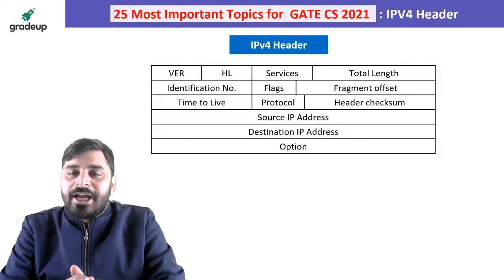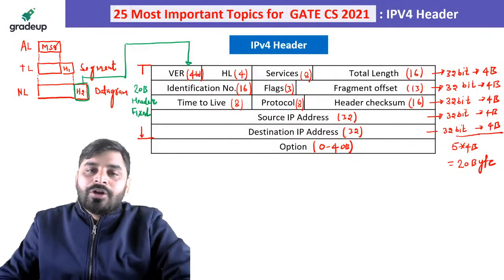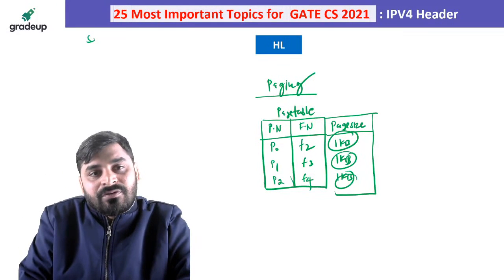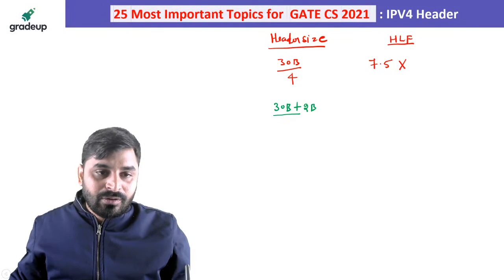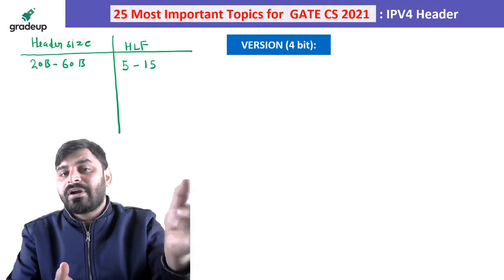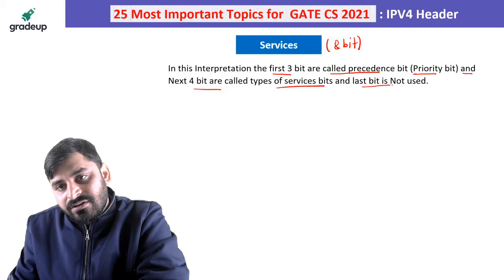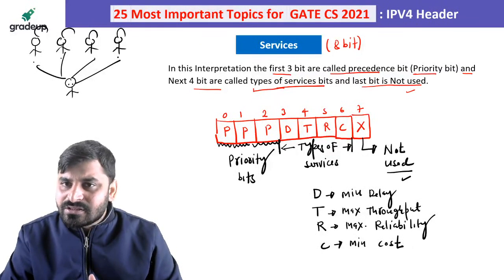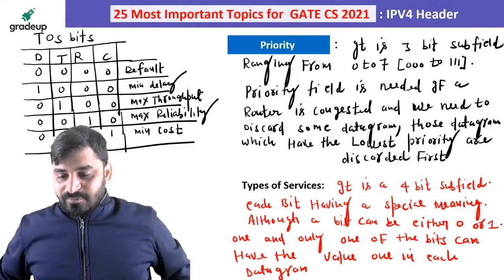IPV4 Header | 25 Most Important Topics for GATE CS 2021 | Ankit Sir | Gradeup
GATE CS 2021: Watch this session 25 Most Important Topics for GATE CS 2021, to clear all your concepts on IPV4 Header for GATE CS 2021 exam. Gradeup Expert Ankit Sir, will discuss concepts and practice questions of IPV4 Header for GATE CS 2021 exam.